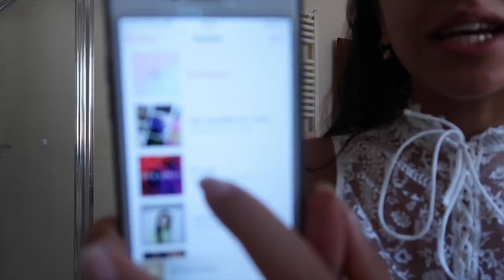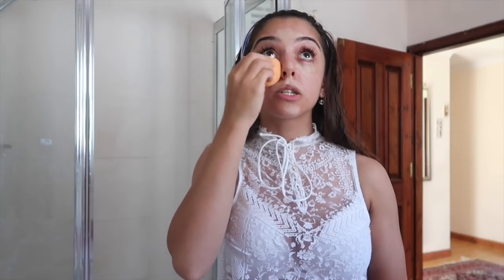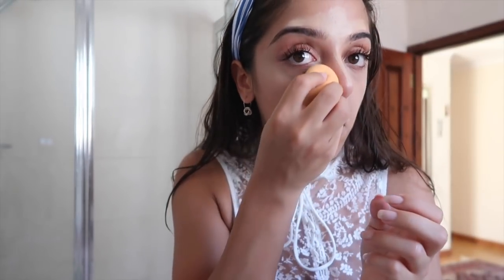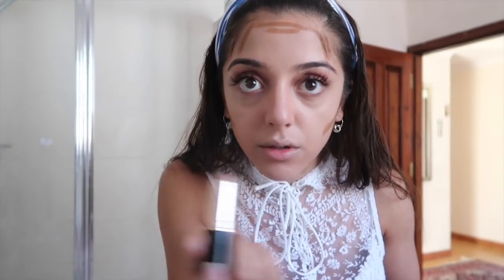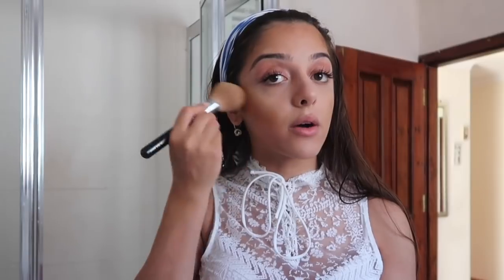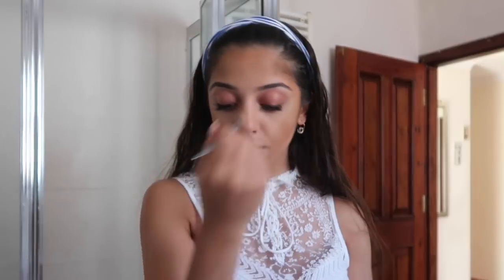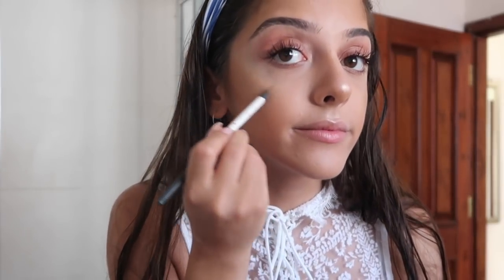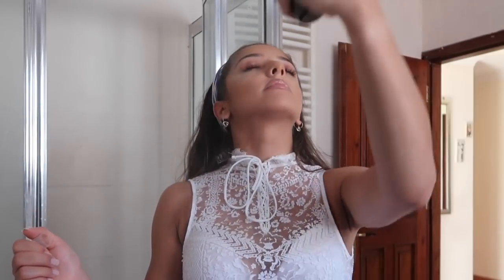EASY SUMMER BRONZED GLOW MAKEUP TUTORIAL | persianbunny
Hey loves, thought I'd share my light(it) summer glow makeup that I've been doing the past month or so. Hope you guys enjoy!

SOOO much love for my Youtube Family xxx